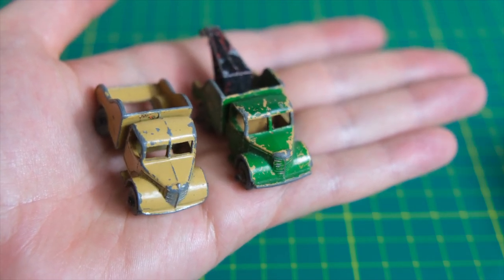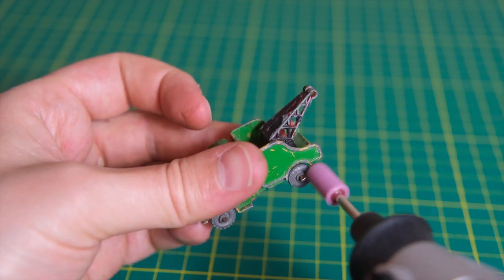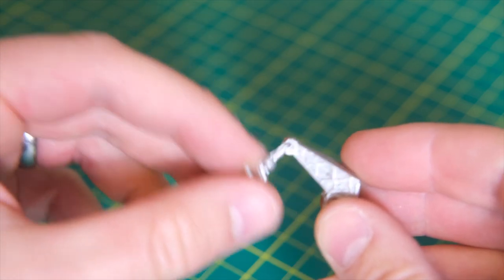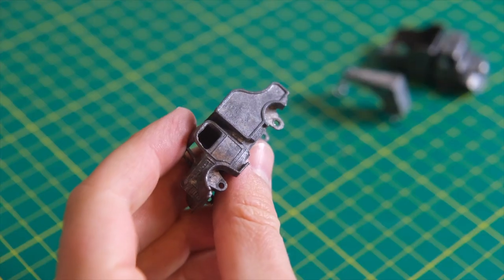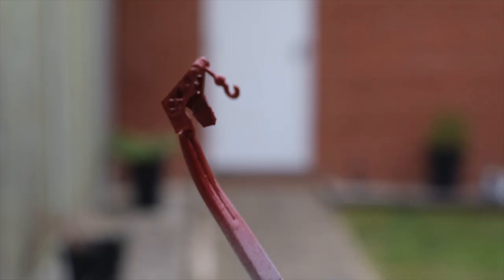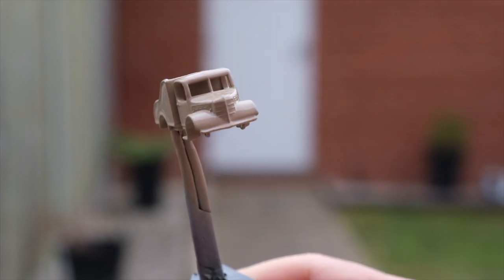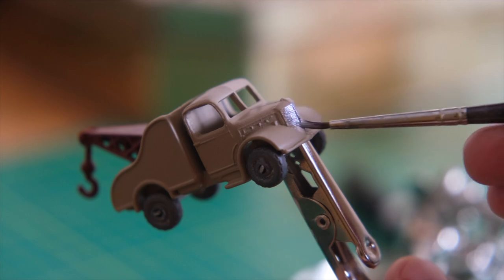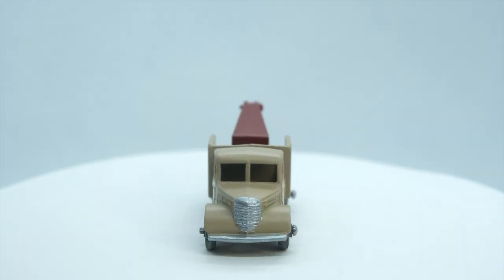MATCHBOX restoration: 13A & 13B Bedford Wreck Truck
Restoring Lesney Matchbox No. 13A and 13B Wreck Truck, in the Matchbox range between 1955 and 1960.

Instead of two separate videos for these extremely similar diecasts, I've opted to combine the two into one to avoid a sense of déjà vu. The smaller 13A model is identified by it's curved rear section, while the 13B has a longer, flatter top. That and the fact its been repainted green and black and is missing its hook. The 13A isn't without fault either though, missing its entire jib/towing arm while sporting a crushed rear axle. The 13B is short a hook as well. There's a lot of history to Bedford, and I delve into their interesting in this video, particularly during the war years.